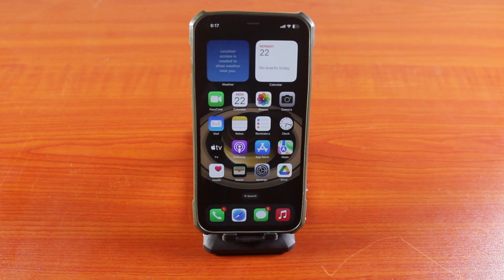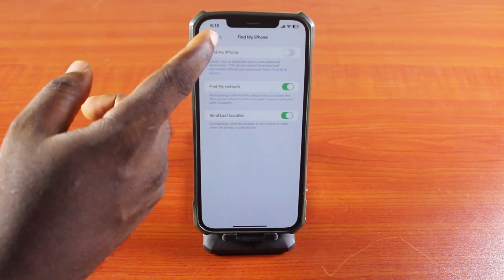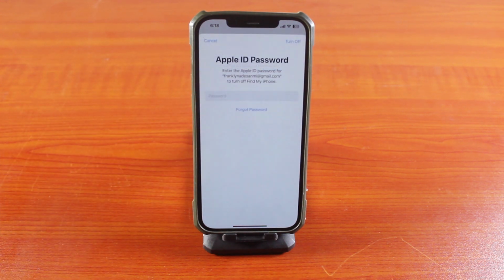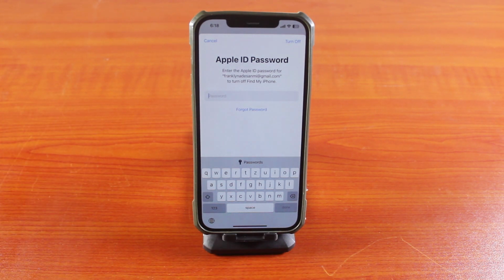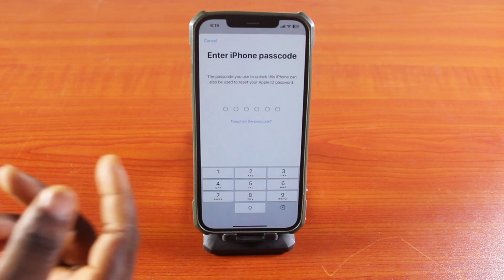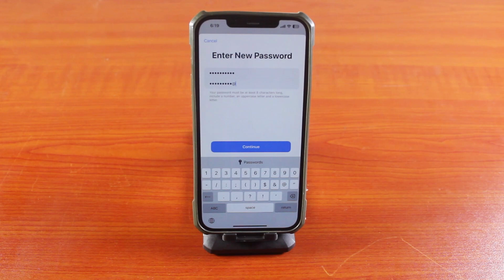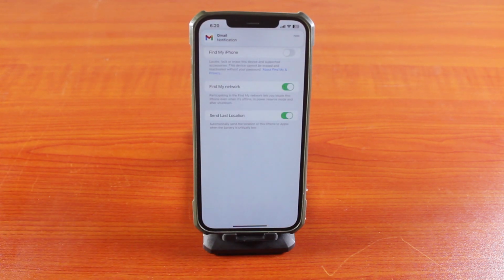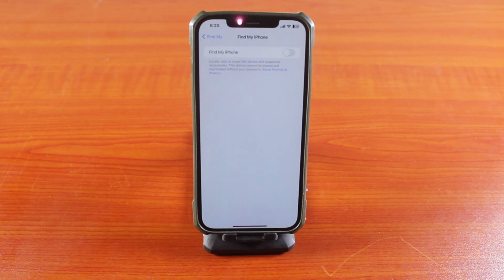How to Turn Off Find My iPhone without Password [Step-by-step]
Do you want to turn off Find My iPhone on your iPhone when you can't remember your password? In this video, you will learn how to turn off find my iPhone without password